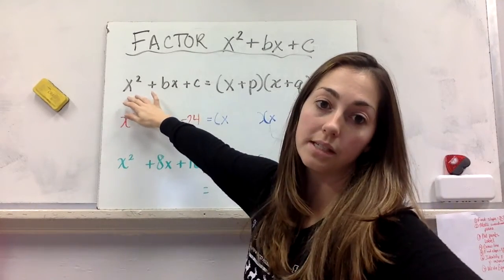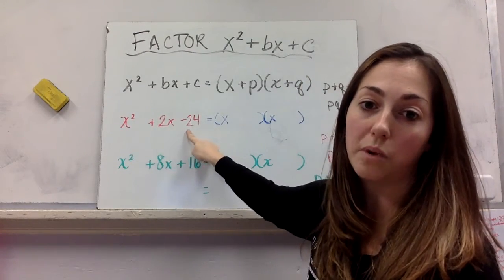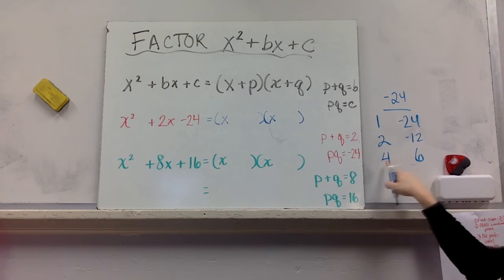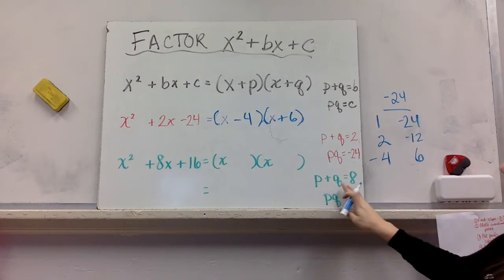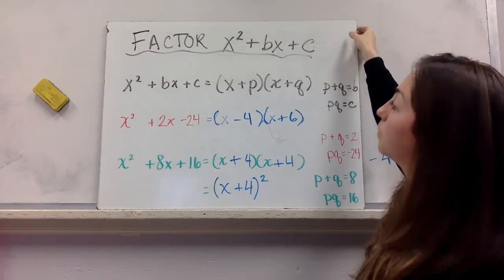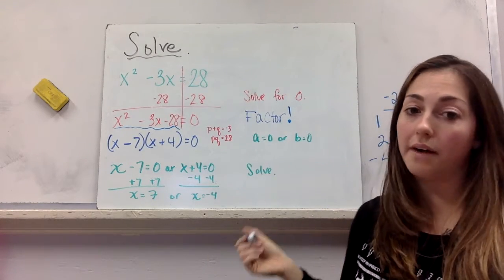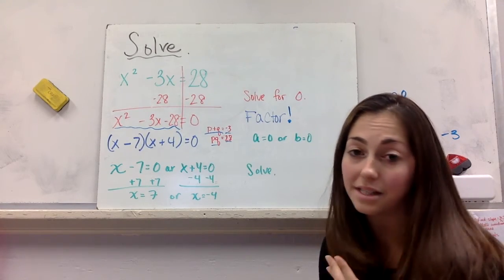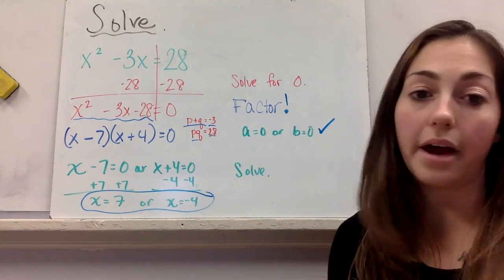8 5 factoring polynomialsa equals 1